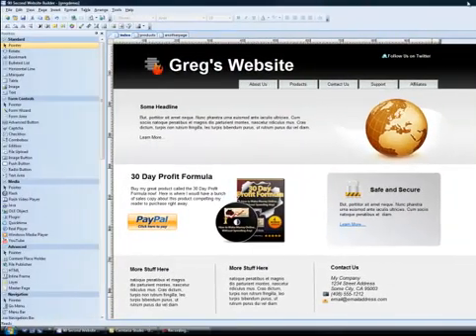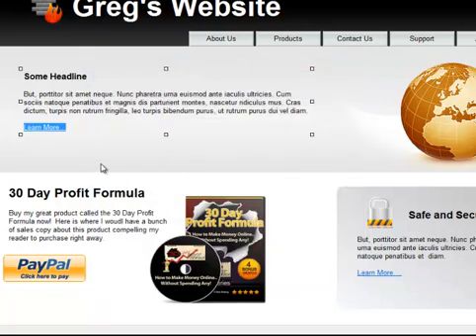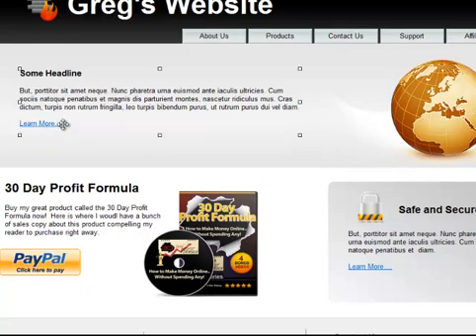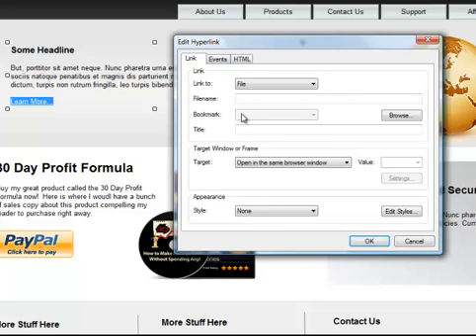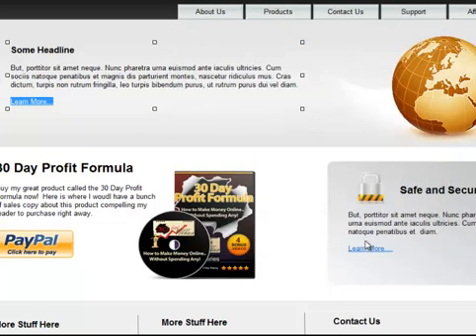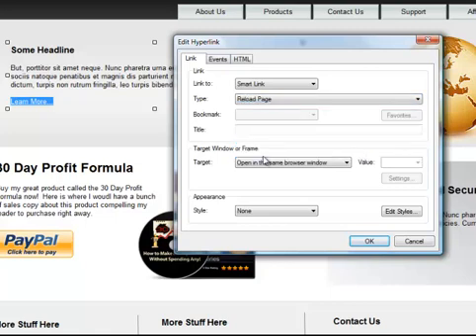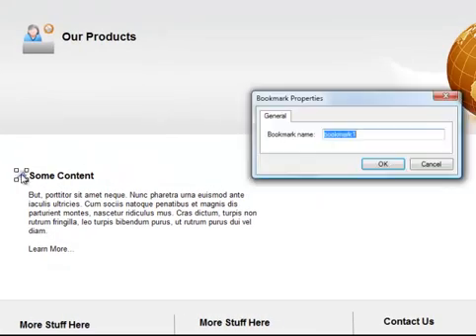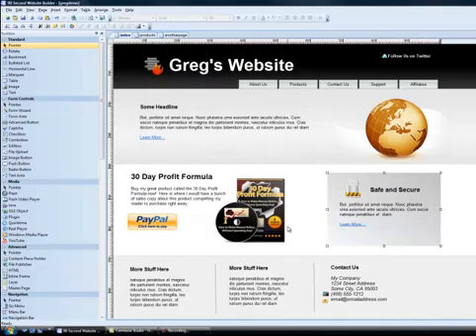Creating Links and Navigation in 90 Second Website Builder